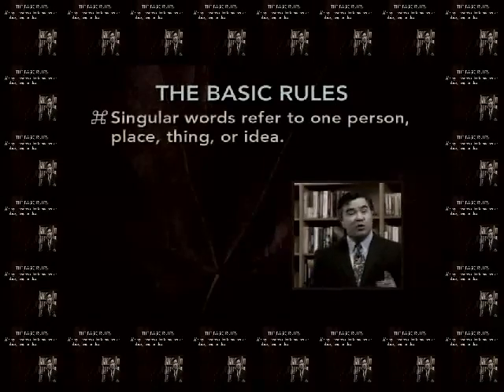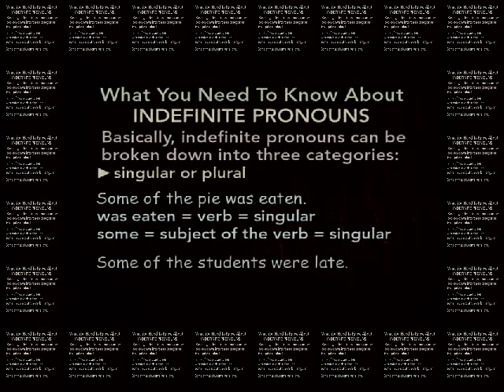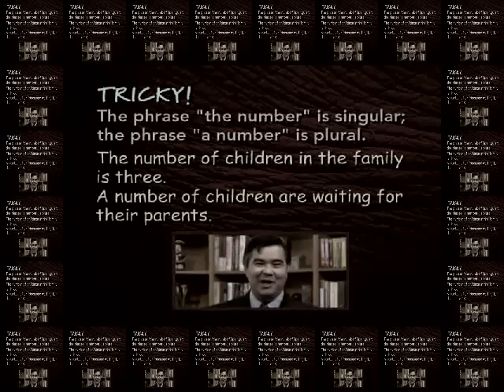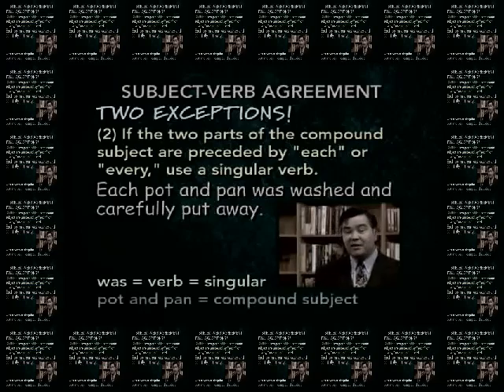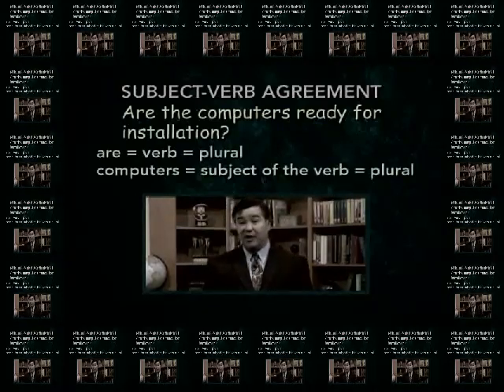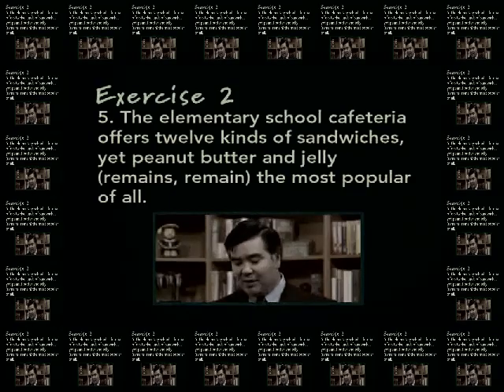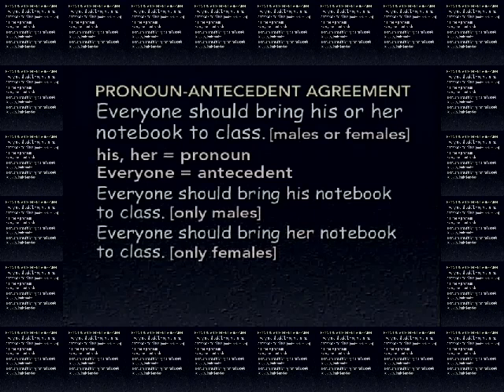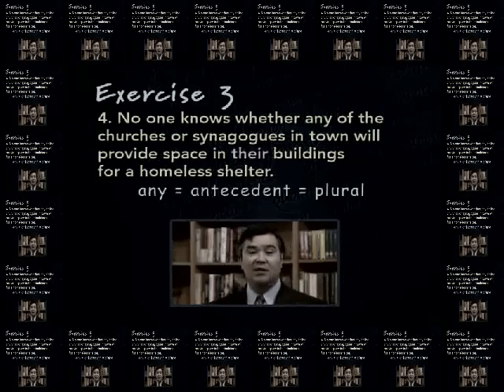أفضل كورس(المعهد البريطاني2018)ح6|The Best Course(British Council 2018)ep6